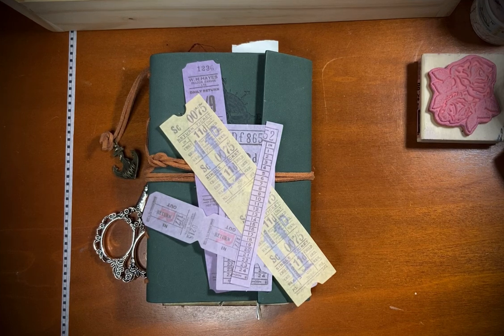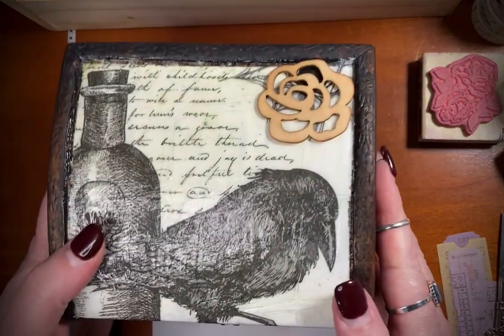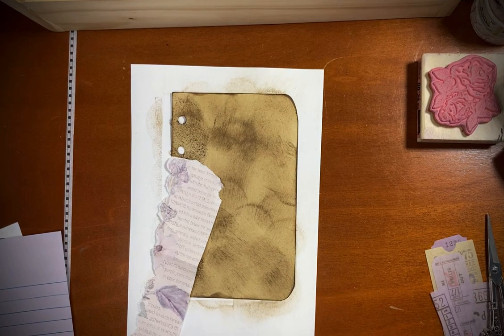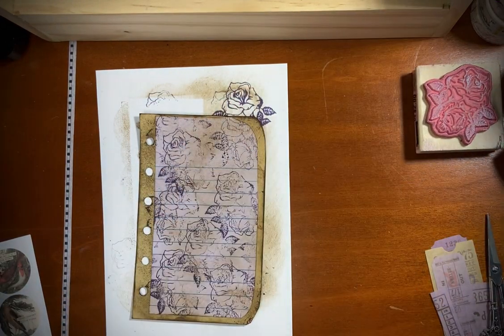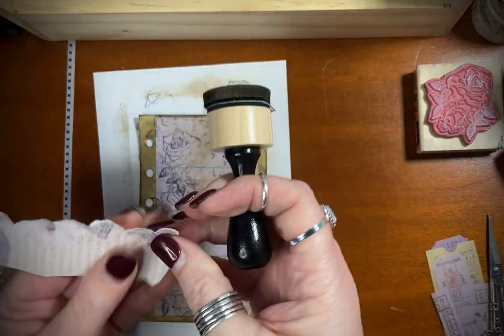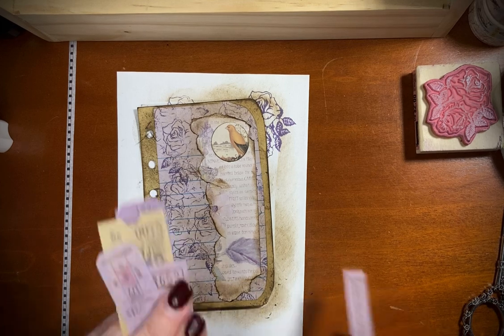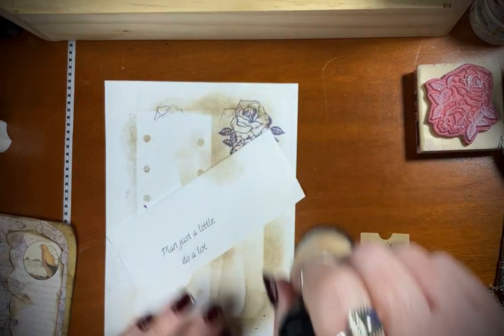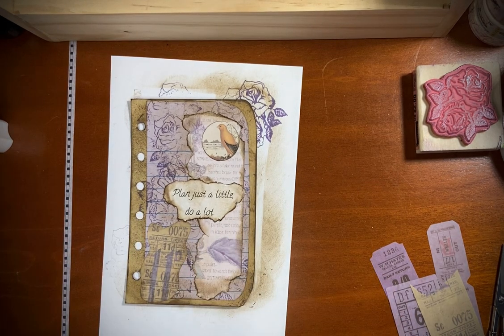Journaling with Bexx Session 5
I'm continuing with my purple theme. Join me, Bexx with Black Whisper Crafts on my Journaling Journey.
Amazon Links-
Blue Cap (My Favorite ) Aqua Tombow Glue
My Favorite Glue Stick
Elaborate Silver Scissors
Fiskars Medium Circle Lever Punch
3 in 1 Paper Corner Rounder
Mini Dusty Concord Ink Pad
Walnut Stain Ink Pad
alt Mini Walnut Stain Ink Pad
Ranger Mini Ink Blending Tools
Overhead Camera Holder with Ring Light
Tim Holtz (134 Pieces) Field Notes Snippets Ephemera Pack
Tim Holtz (95 Pieces) Keepsakes Ephemera Pack
Parchment Old Retro Scrapbooking Paper
Vintage Washi Set (18 rolls)
Washi Tape Vintage (18 rolls)
Nature Ephemera Junk Journal (200 pieces) Supplies Kit
Vintage Scrapbook Washi Stickers (120 pieces, tickets, scissors & such)